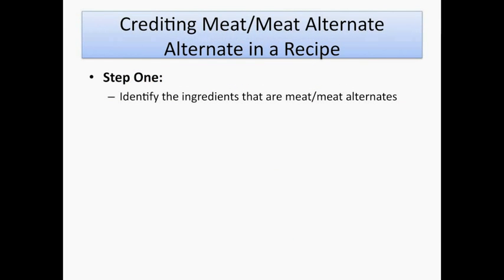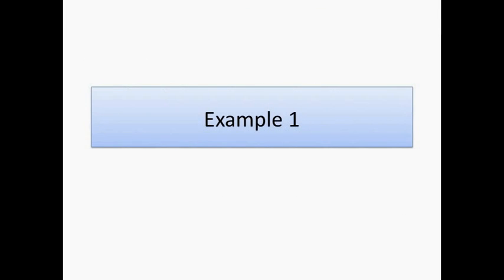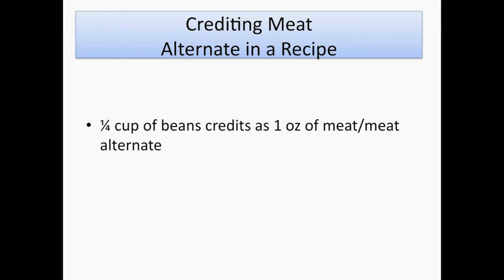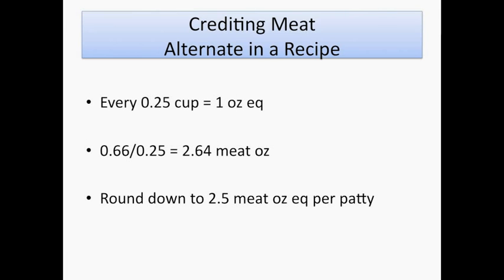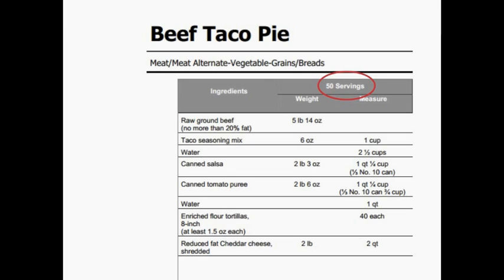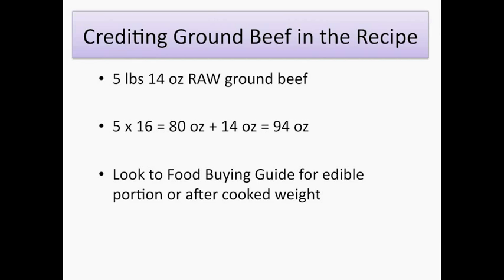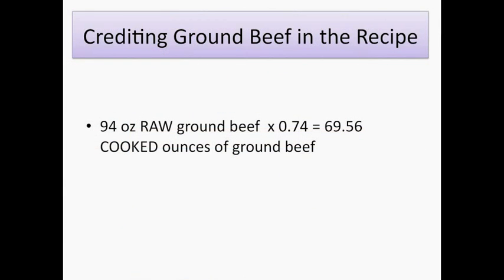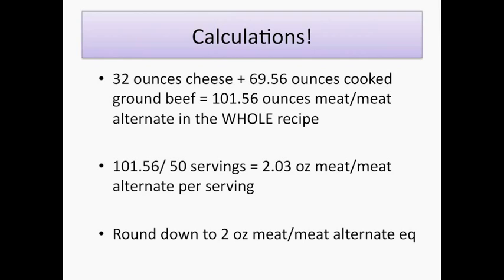Crediting Meat in Recipes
USDA Recipes